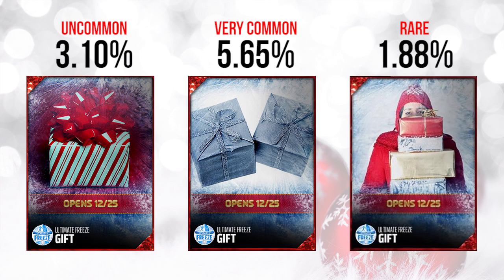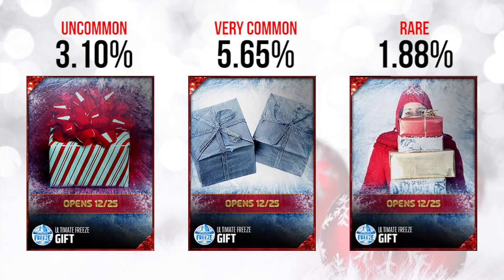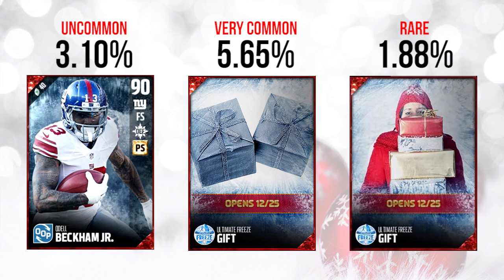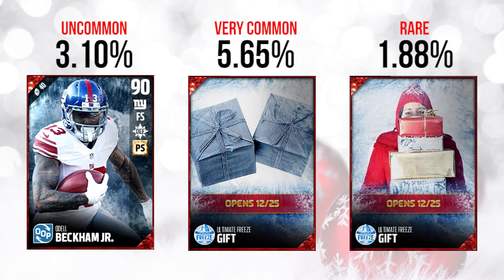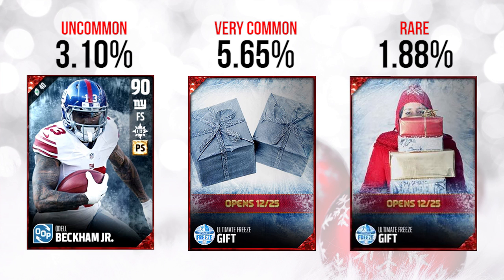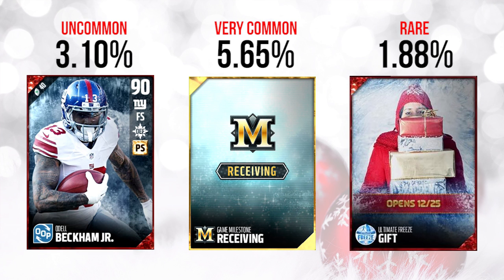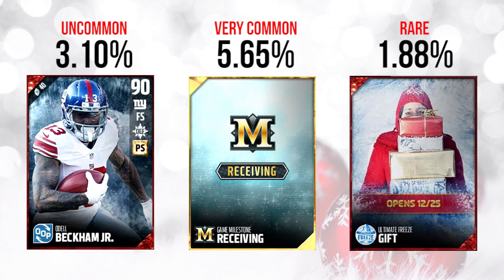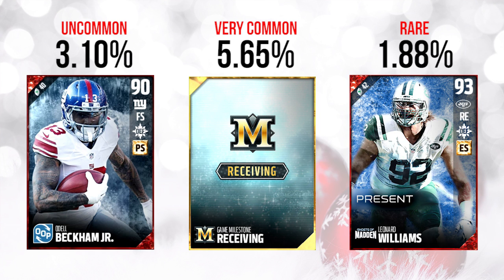FS ODELL BECKHAM + GHOST! WHAT'S IN THE GIFTS? DEC 25 Madden 17 Ultimate Team ULTIMATE FREEZE GIFTS